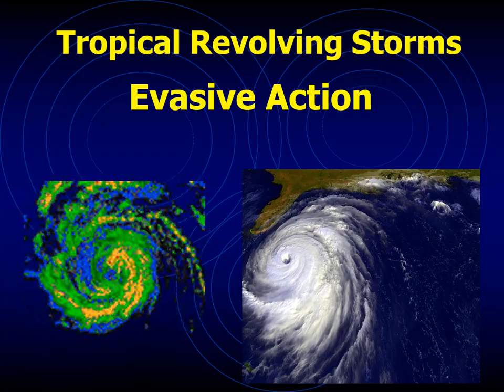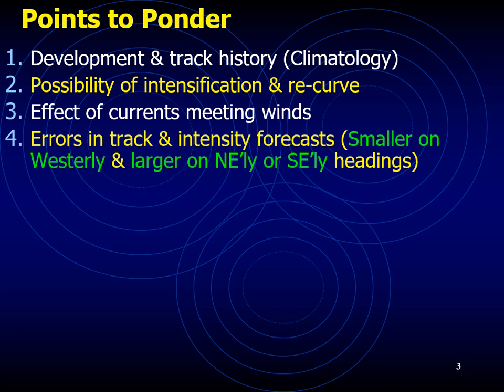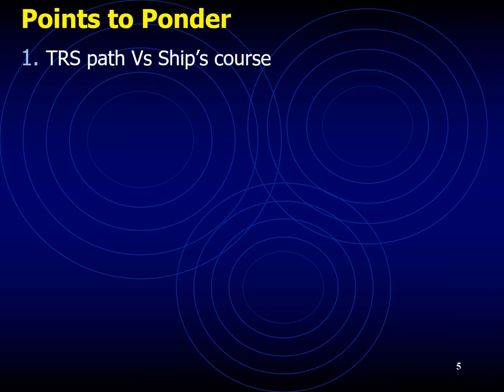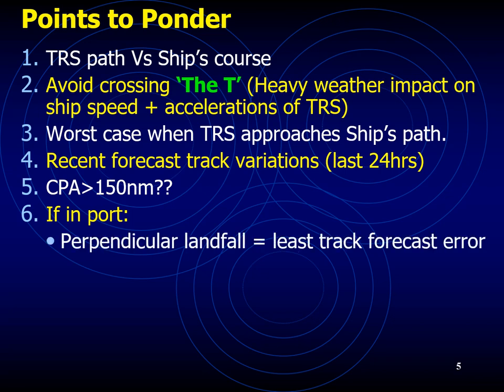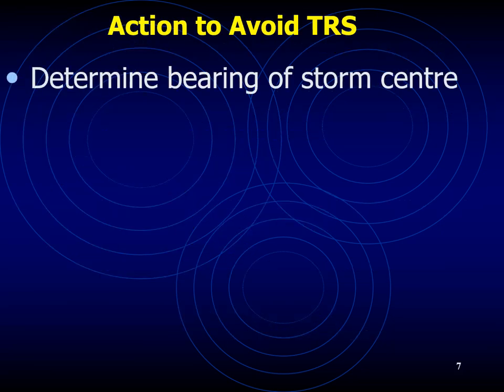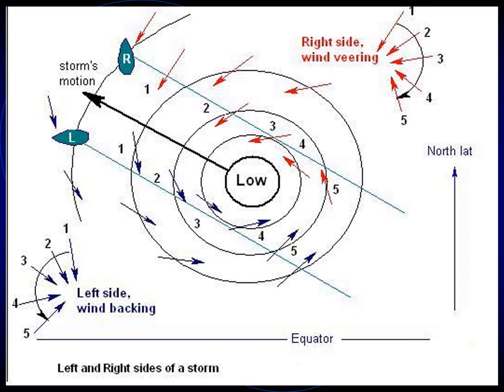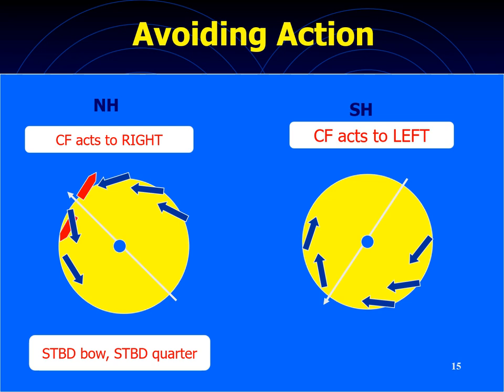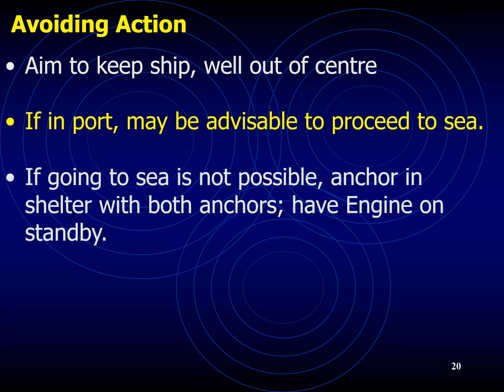Evasive action for avoiding a hurricane (TRS) - Marine meteorology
This video goes behind the principles of an evasive action and the considerations to be kept in mind to avoid a hurricane or a TRS at sea.